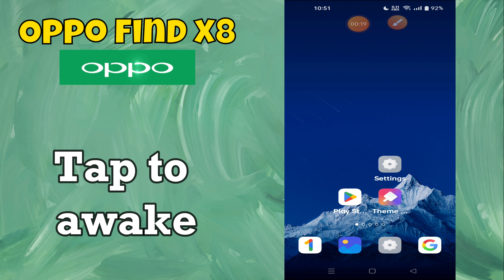Double tap to Turn on Screen Oppo Find X8